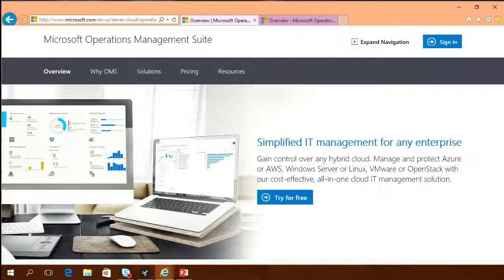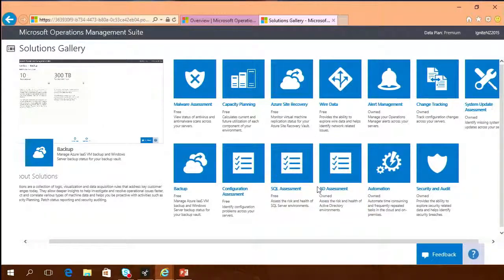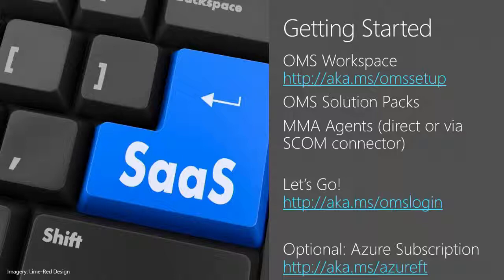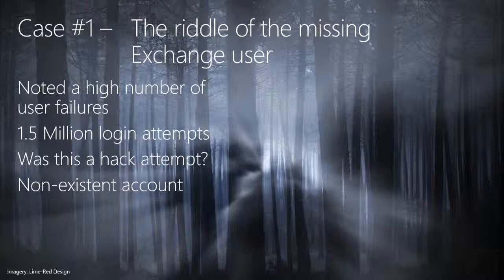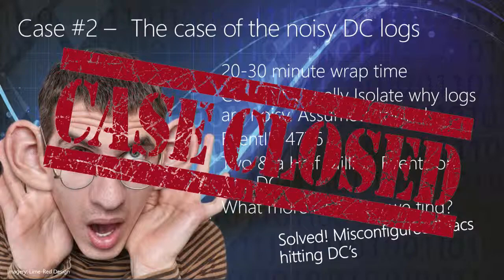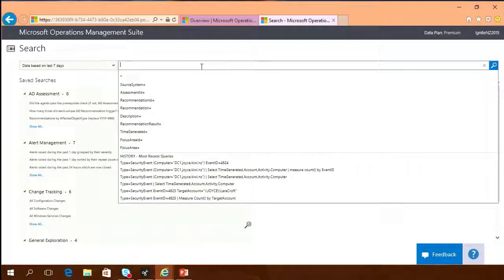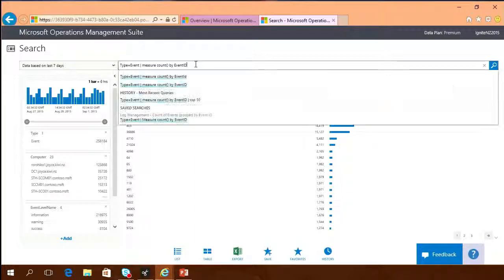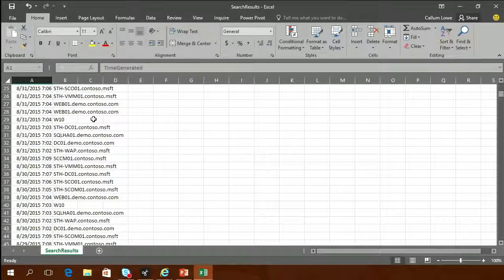Microsoft Ignite New Zealand 2015 OMS @ Massey – Taking a peek into your infrastructure